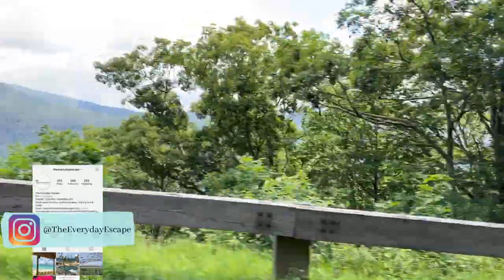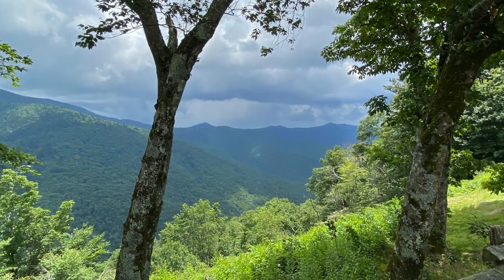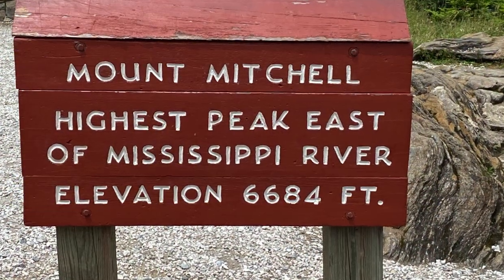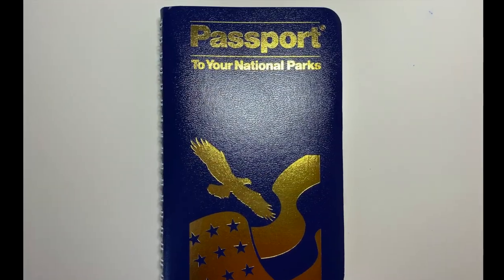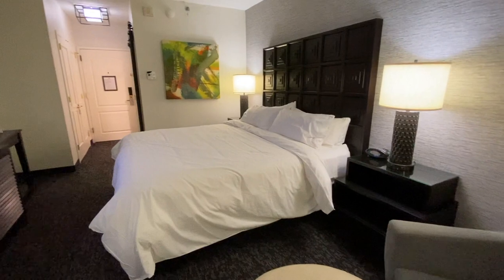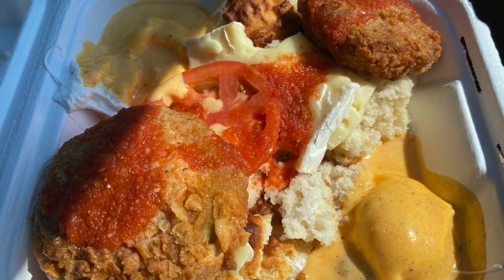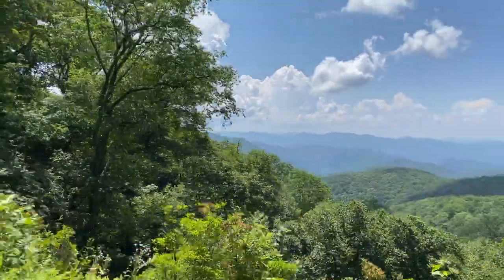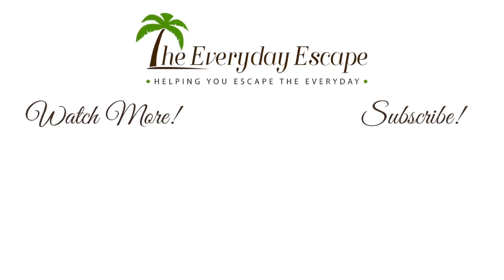ASHEVILLE & THE BLUE RIDGE PARKWAY TRAVEL HIGHLIGHTS 2020 | North Carolina | The Everyday Escape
Considering visiting Asheville and the Blue Ridge Parkway and want to know what to expect?  Curious how this getaway can fit into your travel plans?  Follow along with us as we take you through some our highlights and tips from our July 2020 trip!

*** Links: ***
Products:
National Park Service Passport Book
Collector's Edition

Properties featured in this video:
Renaissance Asheville:

Need to book a hotel?

Products used to film this video:
iPhone 11

We are a travel agency serving clients all over the globe!  Let us help you 'Escape the Everyday' to beautiful places far away!

(Please use this site for preliminary pricing and research only.

All videos and photos used in this video and on this channel were taken by The Everyday Escape.  Absolutely no reproductions or duplications allowed.